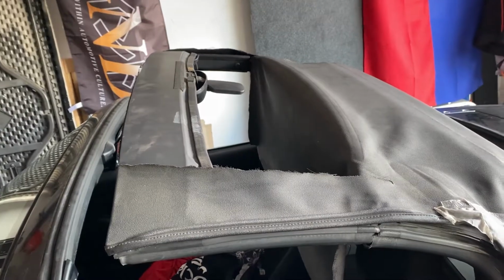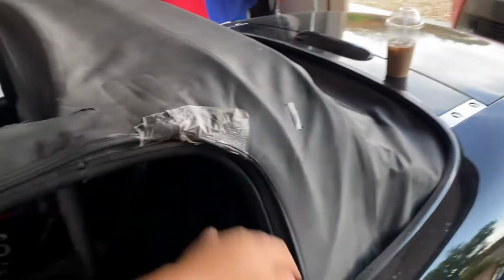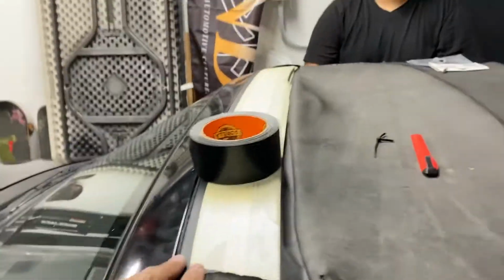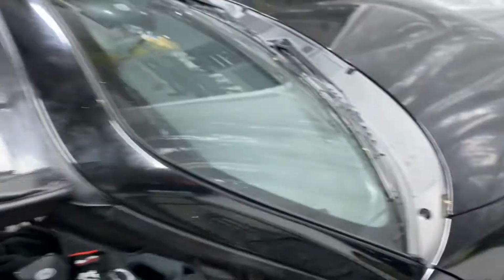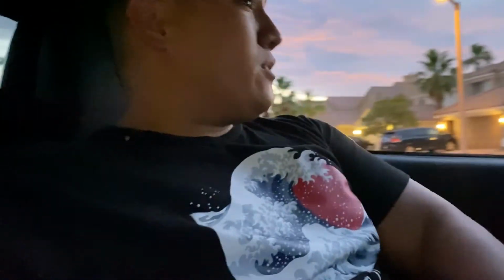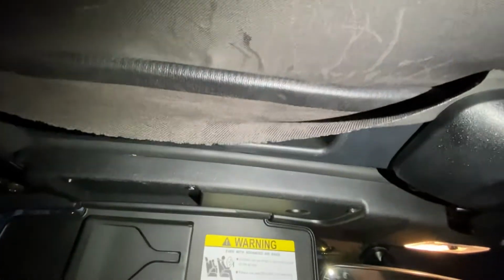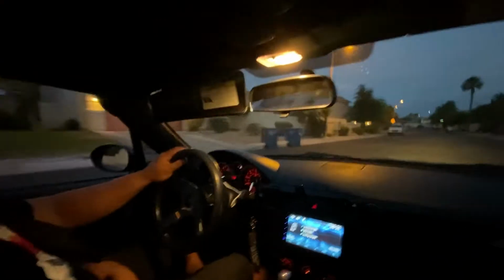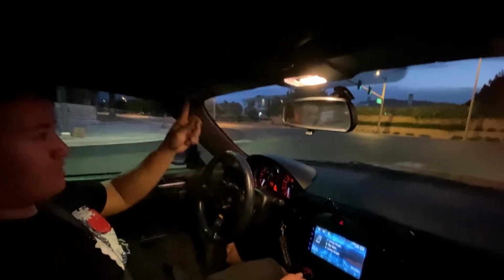We FIXED the HUUUGE HOLE in the SOFT TOP!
This is not a joke. Well kind of.. It's temporary for the time being. And it is holding up alright.

Don't see what you're looking for?